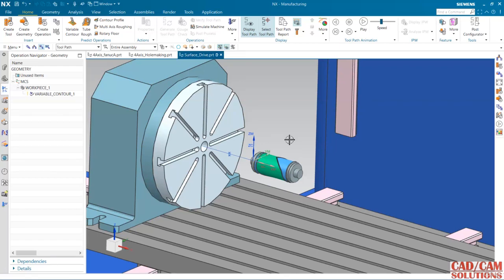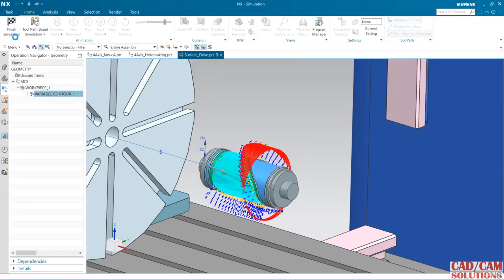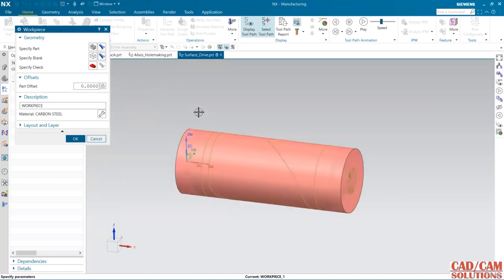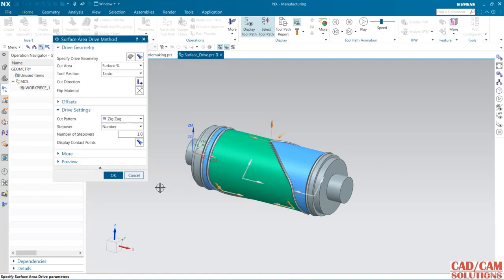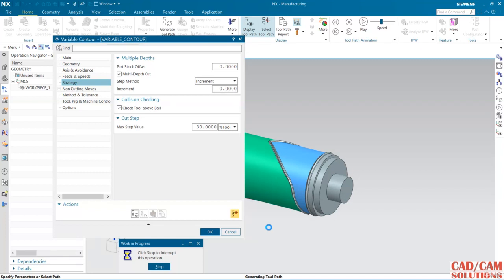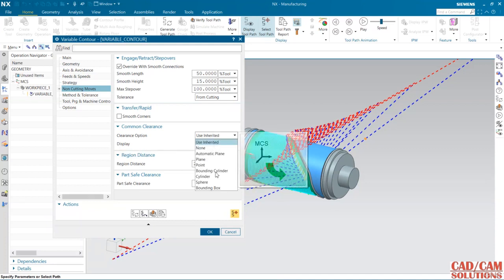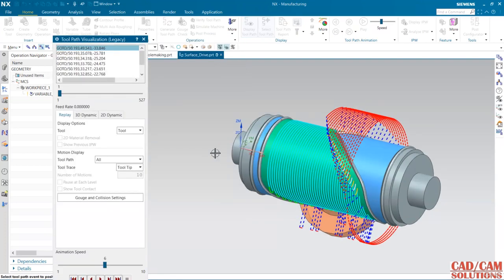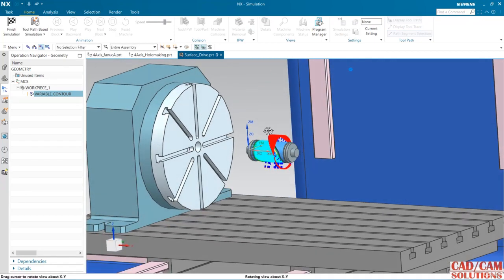Mill Multi Axis - 8. Variable Contour_Surface Drive